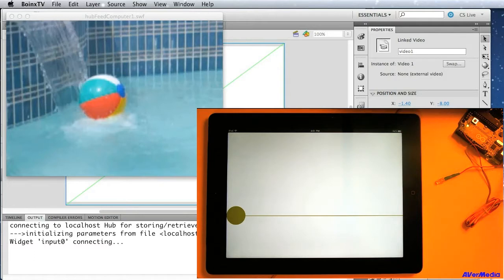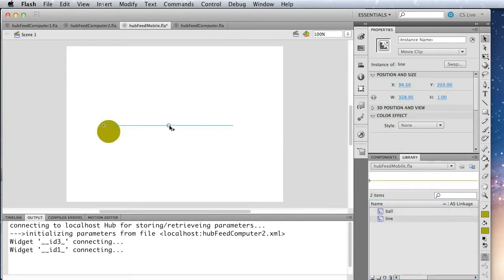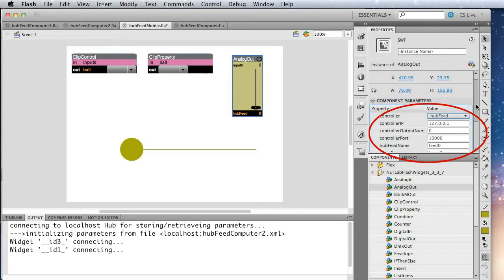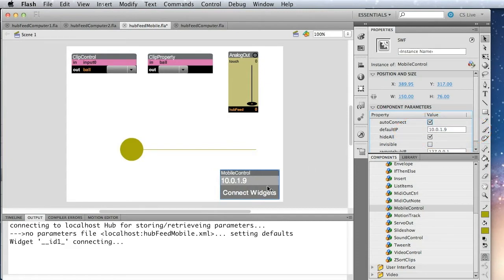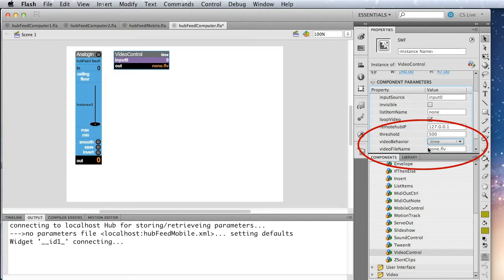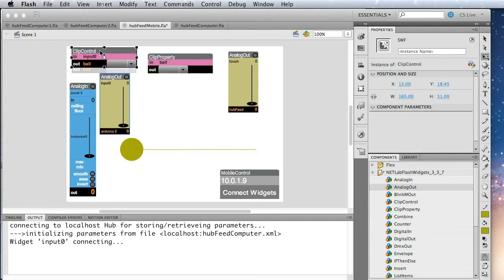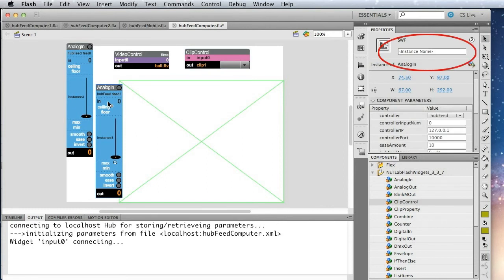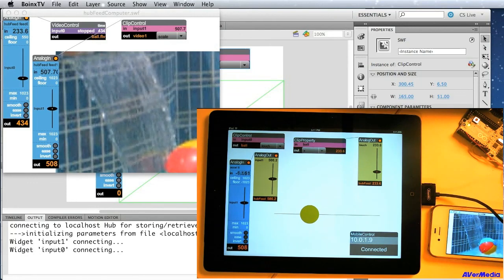NETLab Toolkit Demo 5: Using hubFeed to communicate between devices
This tutorial demonstrates how to use the hubFeed feature of the Toolkit to send data between two different devices. For example, using the touch feature of an iPad to control a video running on a computer.